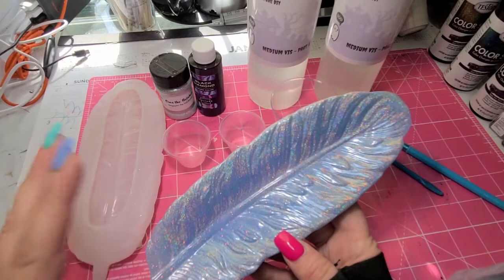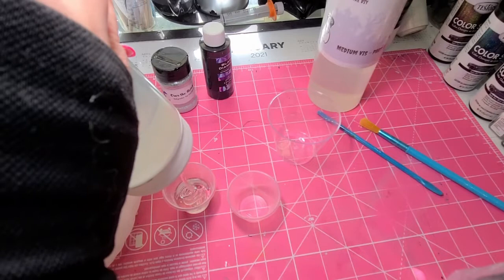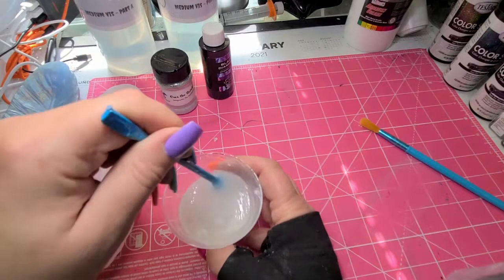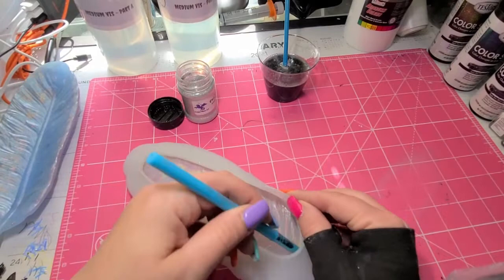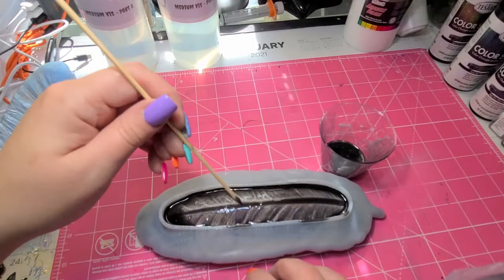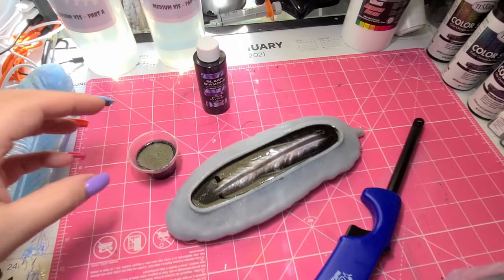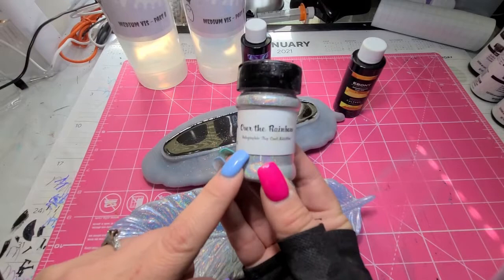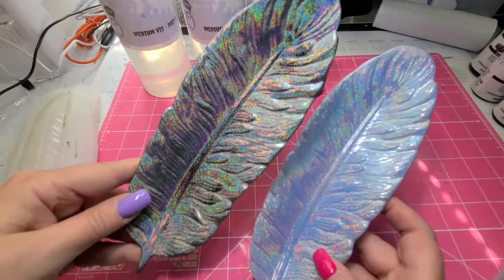Holographic Feather Tutorial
Since I did my original holographic feather, many asked how it was done, what I used, etc, so I decided to create a tutorial for this beautiful and so easy feather.  You can use this for any molds really.
Here's a list of items and links of what I used.
Thank you to Grateful Glitters for selling amazing products and providing excellent customer service!
~ Feather Mold